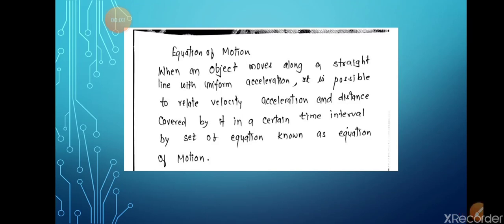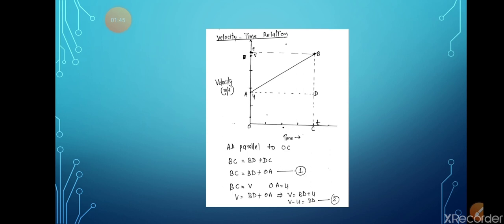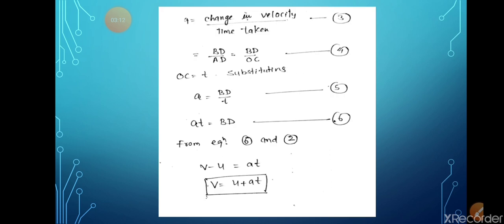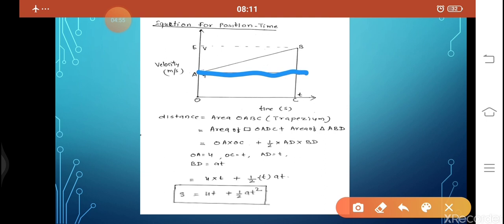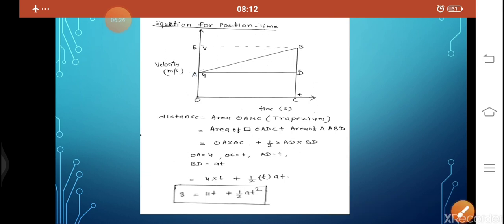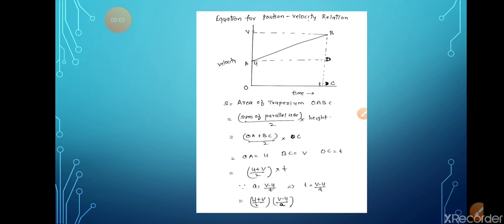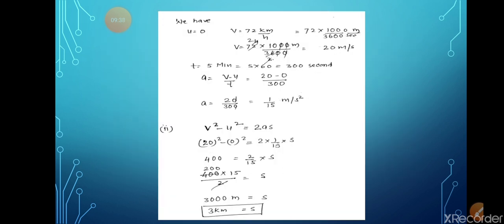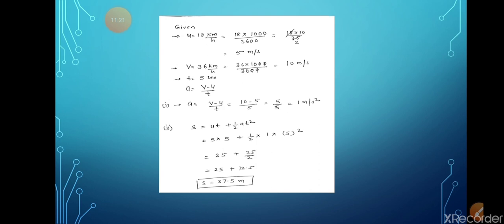Equation of motion